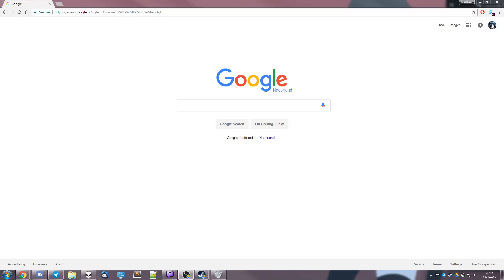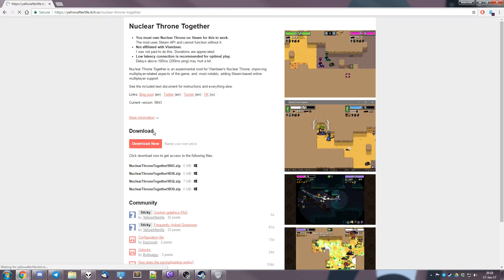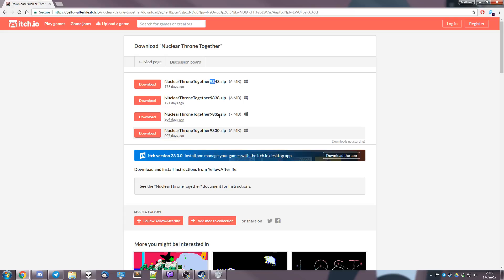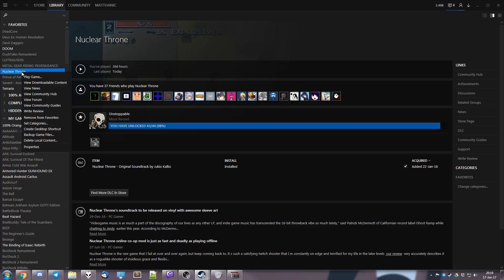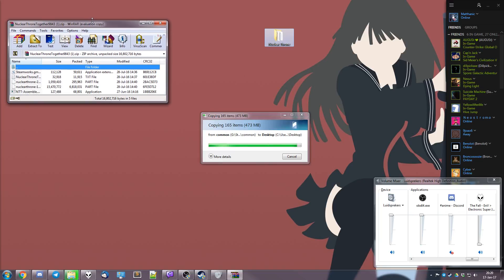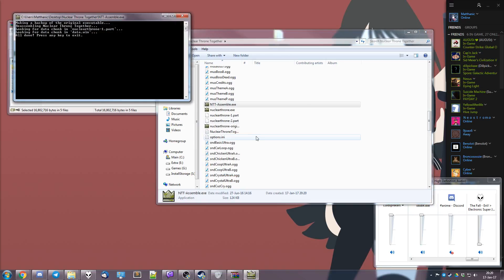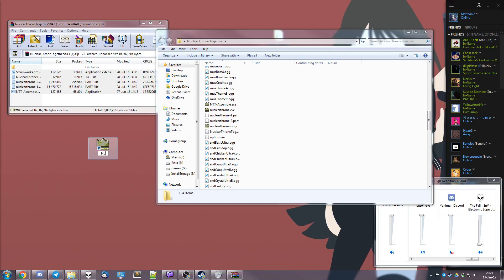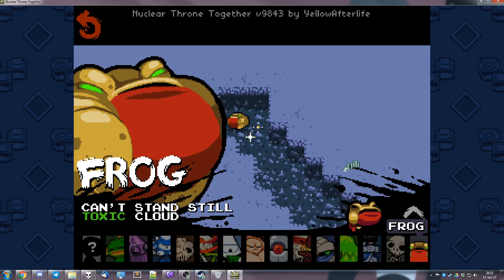[This video is for older versions]How to install Nuclear Throne Together (NTT Tutorial)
This video is for older versions of Nuclear Throne Together. Here is a link to the new tutorial